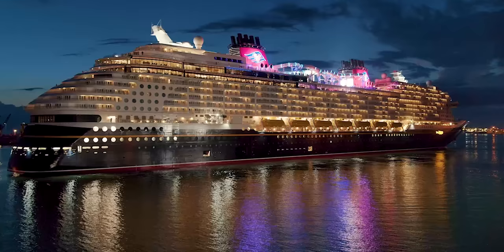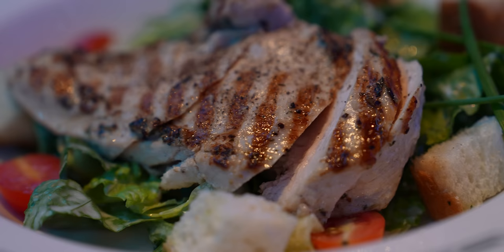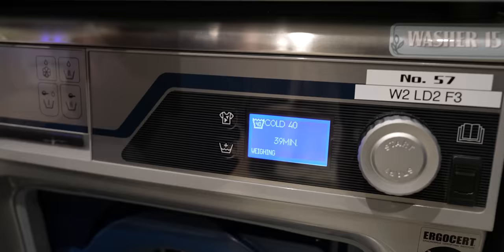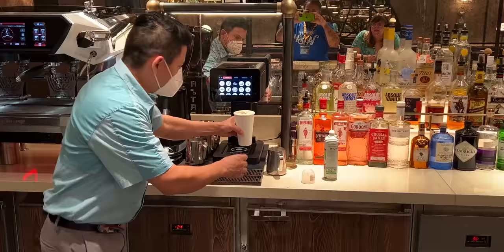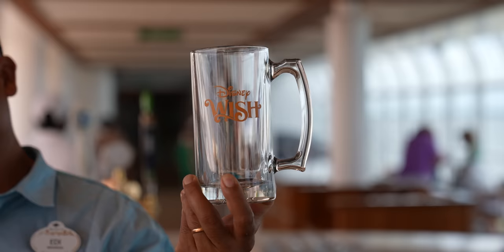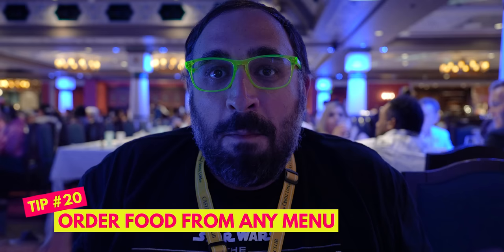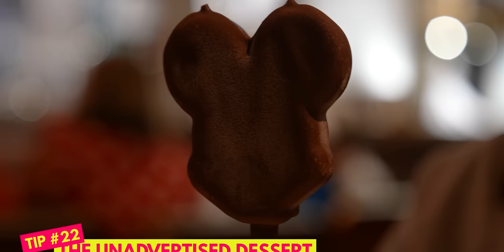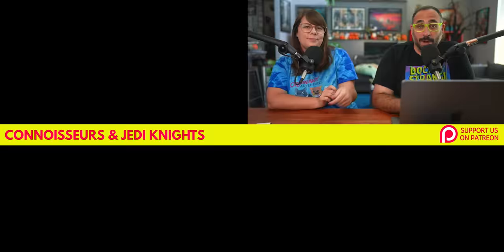Disney Cruise Tips & Tricks!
If you're going on the new Disney Wish or one of the other four Disney Cruise Line ships, there are a lot of tips, tricks and hacks to learn to get the best out of your Disney vacation. Here is a collection of 24 things you should know about to have the best cruise ever!